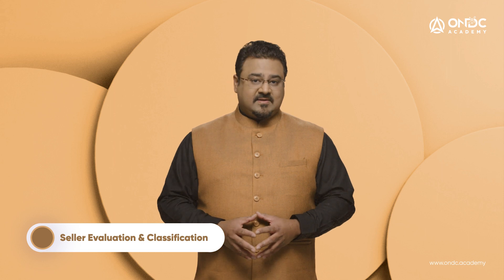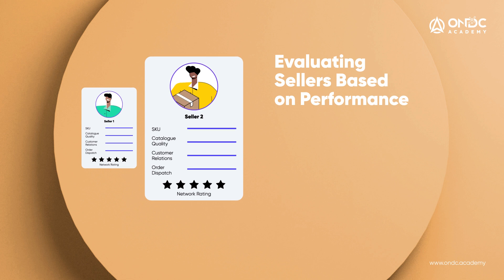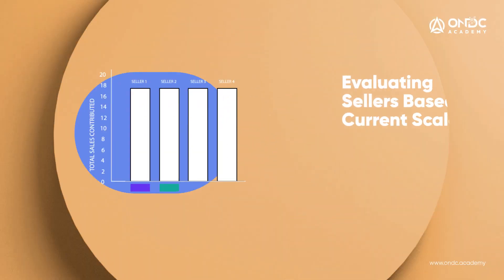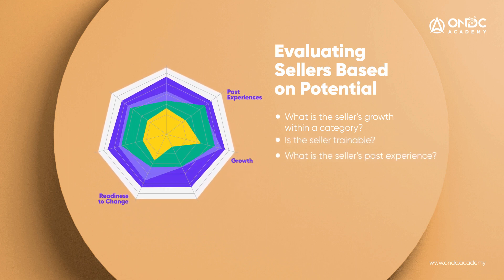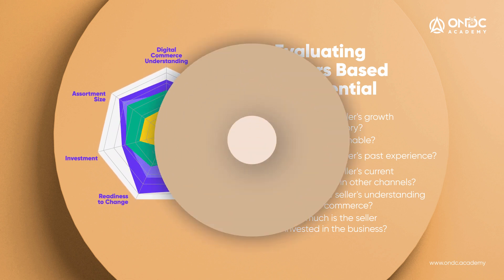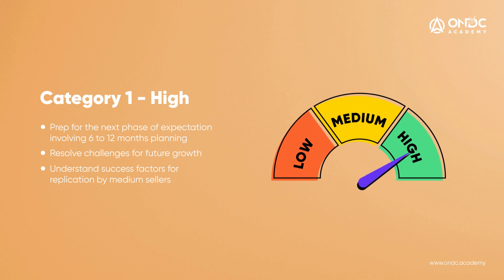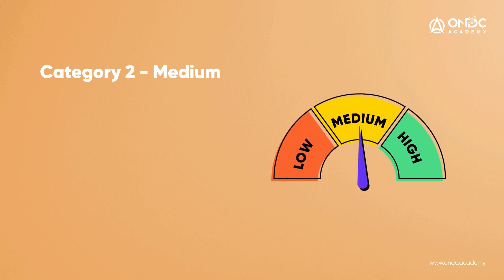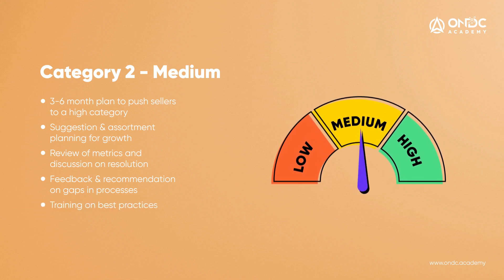[F] Ch.1 (English) Seller evaluation & classification | Seller Management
As your business grows, you'll onboard a larger number of sellers, potentially from different categories. In this video, we'll discuss key steps to maximise your return revenue and effectively manage sellers across different categories. You'll learn how to evaluate and classify your sellers so you can optimise processes to meet targets and boost revenue.

0:00 - Seller evaluation and classification
1:10 - Different ways for evaluation
2:38 - Deciding key engagement objectives
4:11 - Summary

Welcome to the 'Seller NP Excellence Video Learning Series'. This series is curated for Seller Network Participants who are currently live on the Network or in the process of integrating with the ONDC Protocol.

If you're interested in becoming a Seller Network Participant in the ONDC network, this video series will give you an overview of the responsibilities involved. To join as a Seller Network Participant,